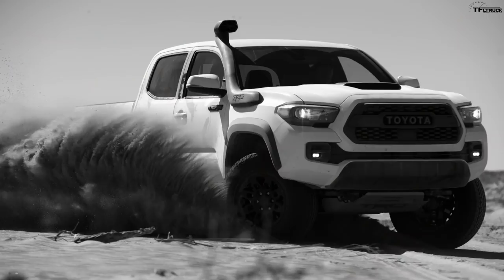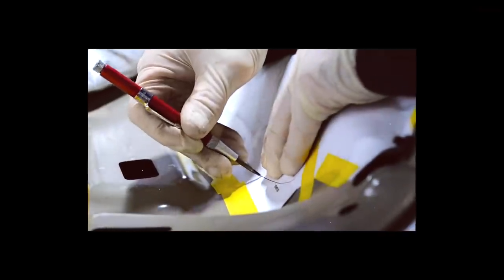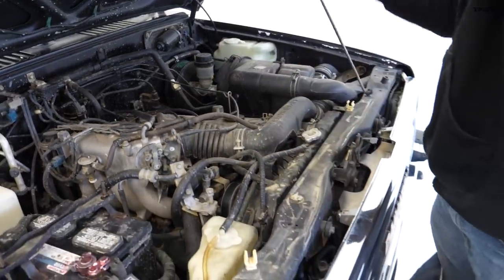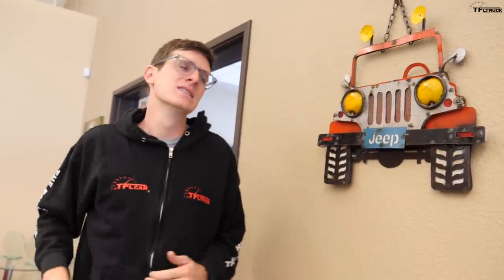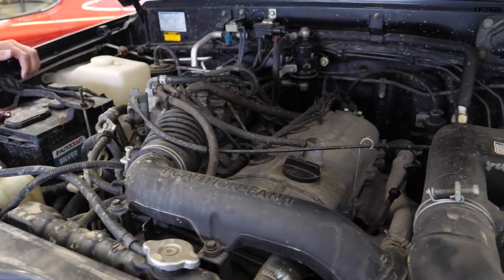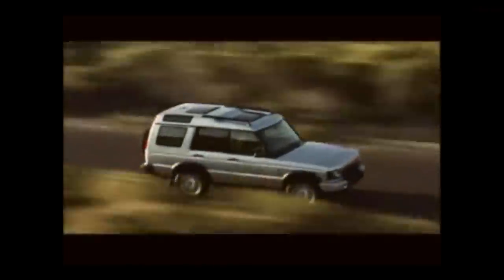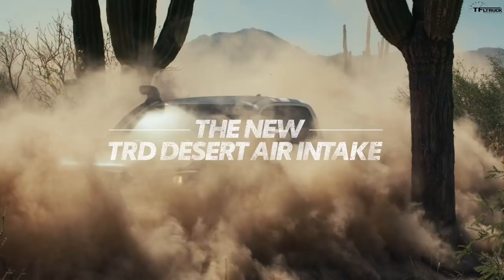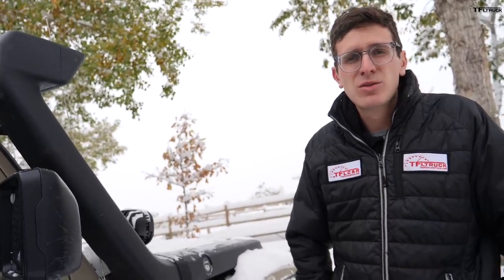Toyota KILLS The Tacoma's Snorkel, So You Hipsters Can't Go To The Grocery Store In A Flood Anymore!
BEST DEAL OF THE YEAR! Buy 2 TFL T-shirts, get 1 FREE!

For the 2021 model year, Toyota decided to stop offering the 'Desert Air Intake' (or snorkel, depending on how you want to look at it) as an available accessory while ordering the TRD Pro. In this video, Tommy discusses the Desert Air Intake's departure and what the point is of having one in the first place.